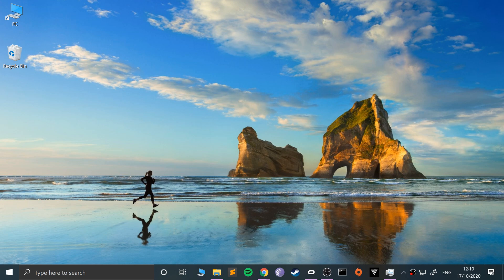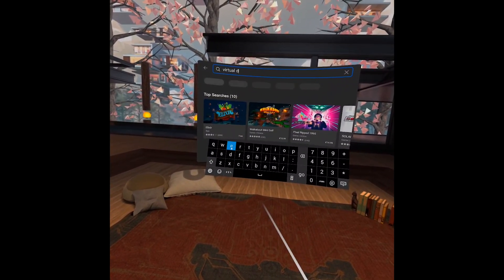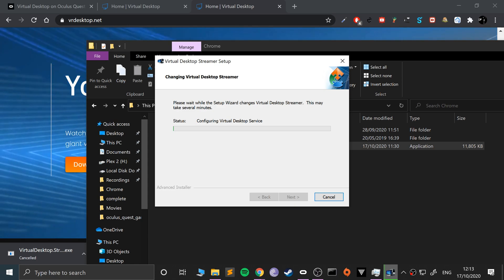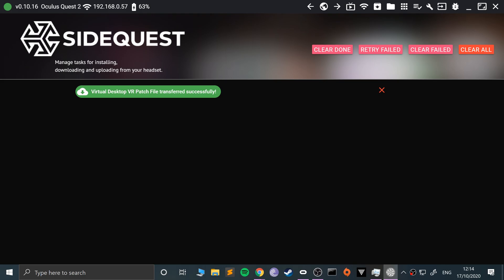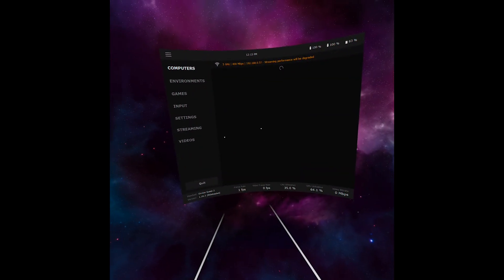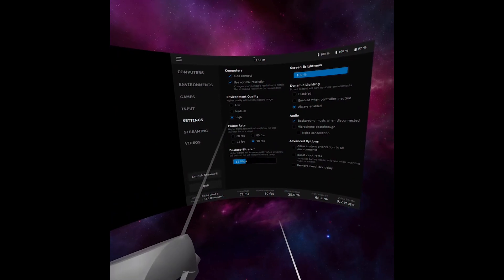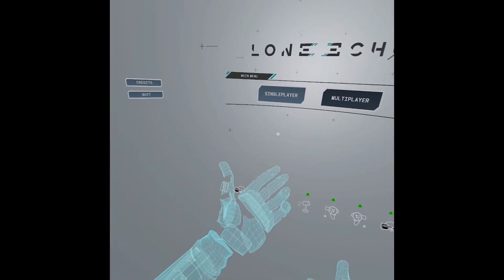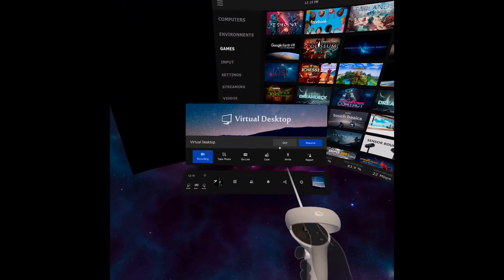Oculus Quest 2/Quest/Go Wireless Virtual Desktop - Half-Life Alyx, Boneworks, Oculus Rift, SteamVR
TIMESTAMPS
00:00 - Intro/Prerequisites
03:00 - Install Virtual Desktop On Quest
03:46 - Setup Virtual Desktop On PC
06:46 - Launch Virtual Desktop On Quest
10:30 - Ending & Goodbye